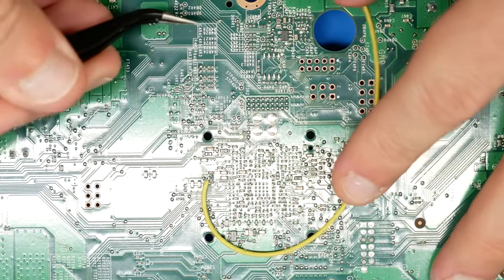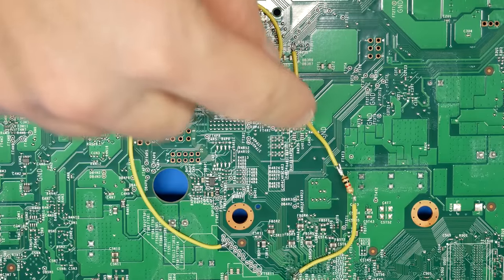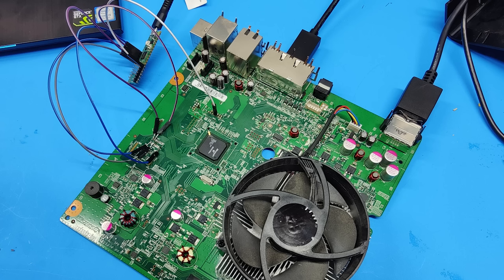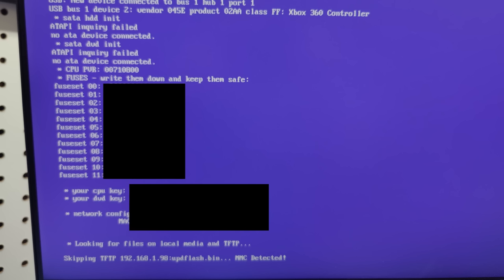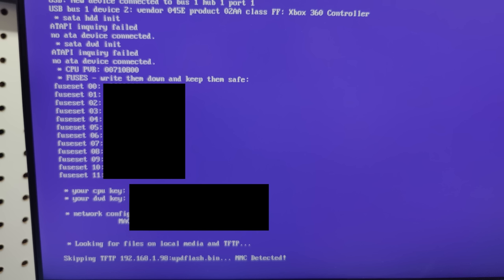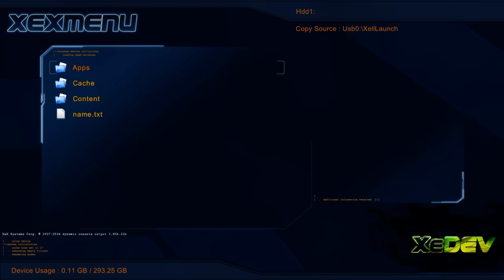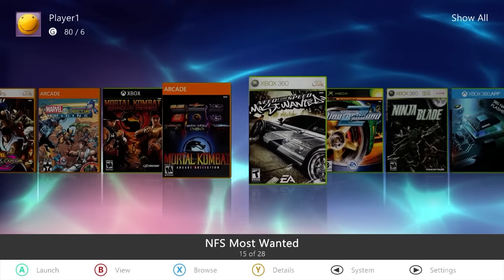I Hacked An Xbox 360 In 2024...Here's Why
The day has finally come to hack an Xbox 360. After being interested in the idea for a while I was finally convinced it was time with the list of Xbox Live Arcade games that have been delisted to open up a 360 and set out to hardmod the system with the Reset Glitch method.